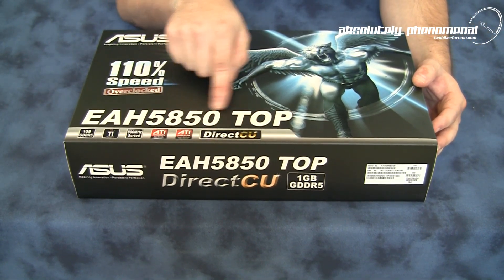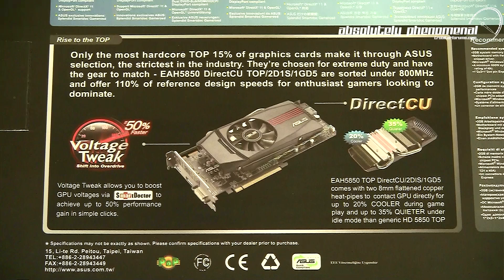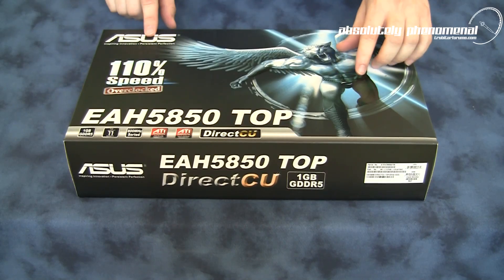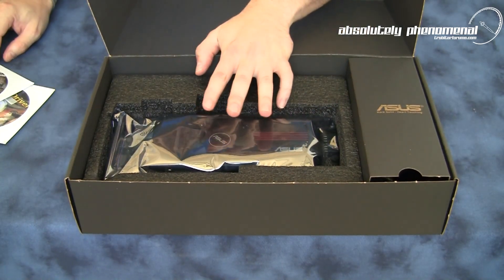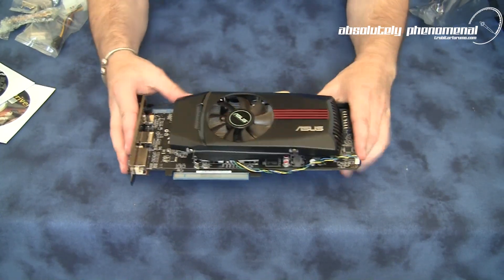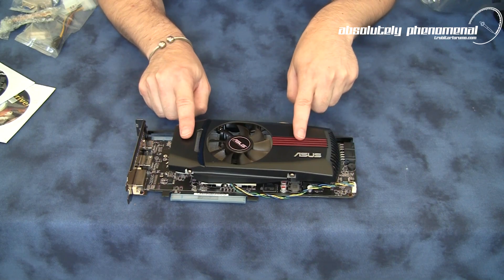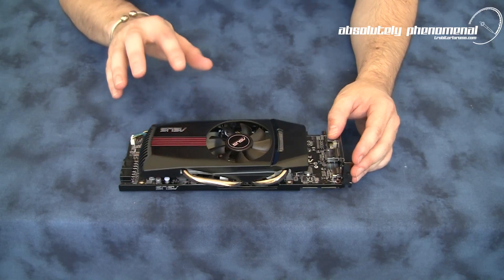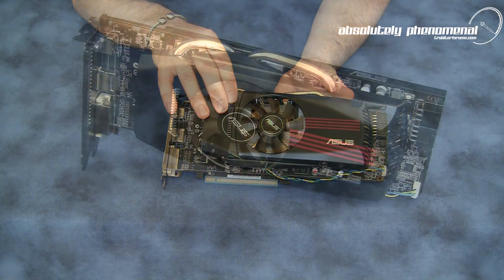ASUS HD 5850 TOP Overclocked GPU (unboxing and prebench overview)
ASUS EAH5850 DirectCU TOP/2DIS/1GD5 Radeon HD 5850 (Cypress Pro) 1GB 256-bit GDDR5 PCI Express 2.1 x16 HDCP Ready CrossFireX Support Video Card w/ ATI Eyefinity